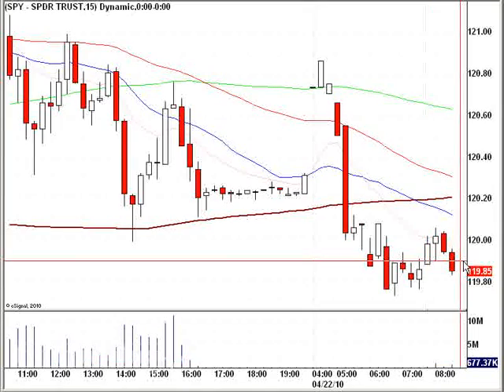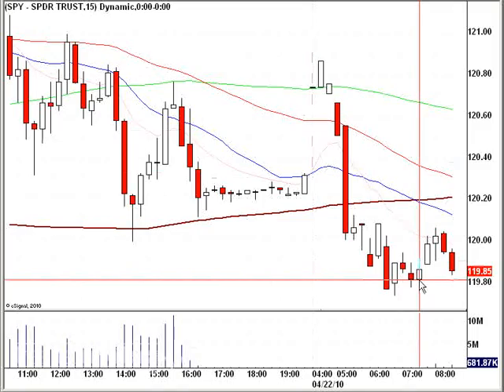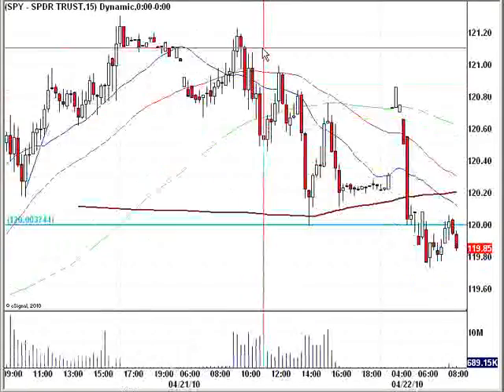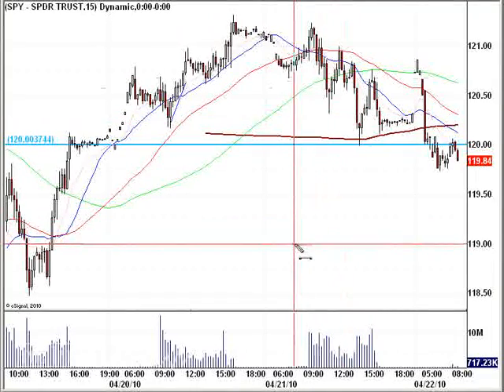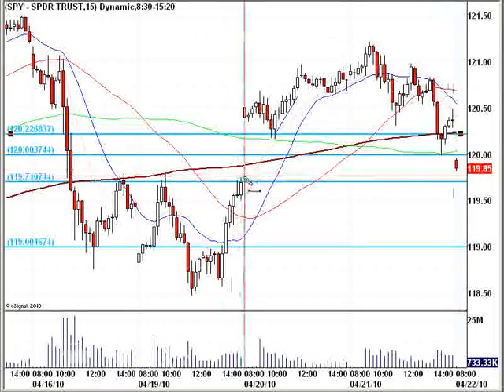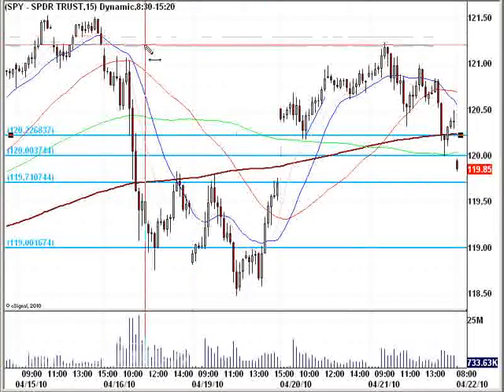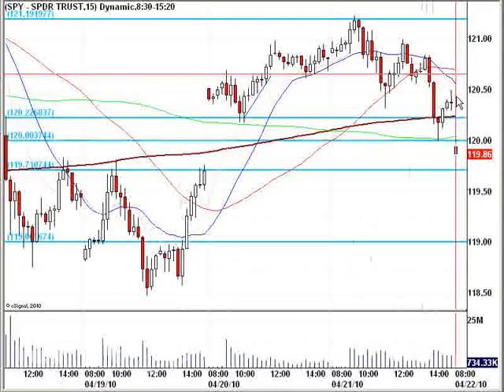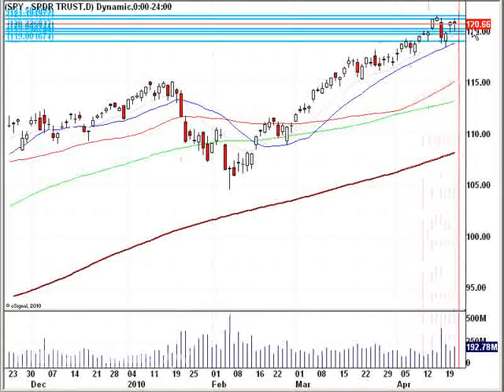April 22, 2010 FTV Morning Report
Hello again all : )

Markets are gapping down this morning amid even more seemingly bullish news.  Again, we need to watch this kind of data digestion (if you will) and mentally price it in as we open.

Have a great trading day,
Matador : )